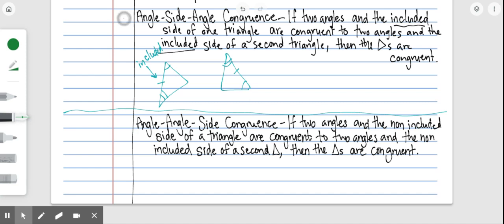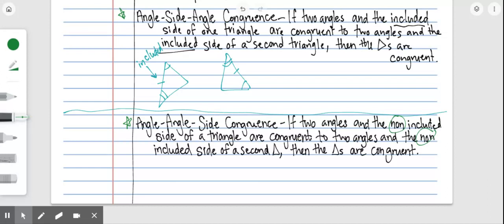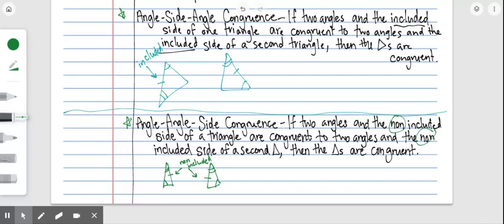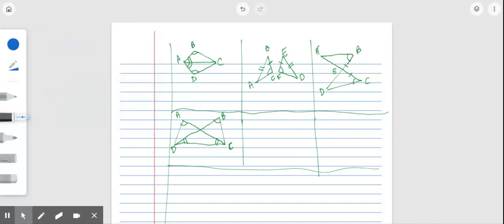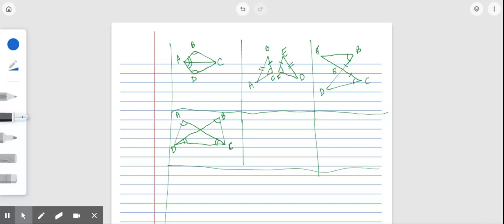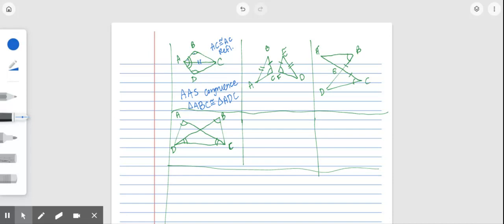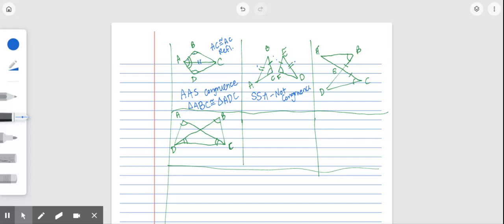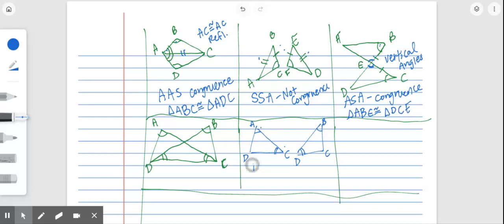ASA and AAS Congruence 2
Intro to AAS congruence. And determining which congruence statement can be used.